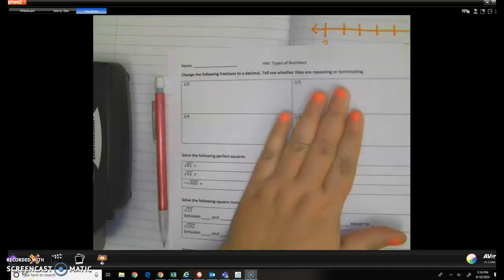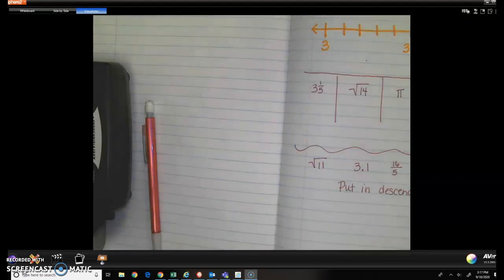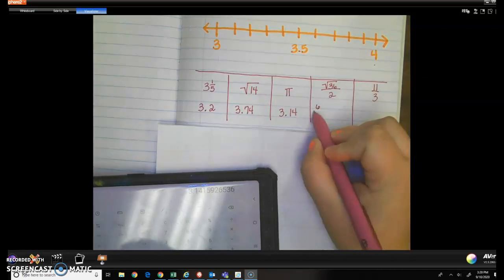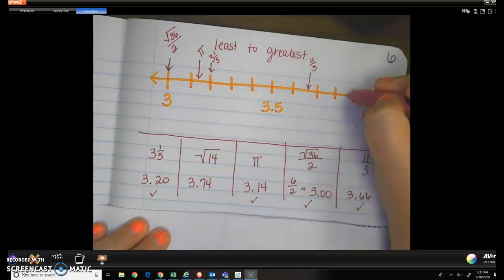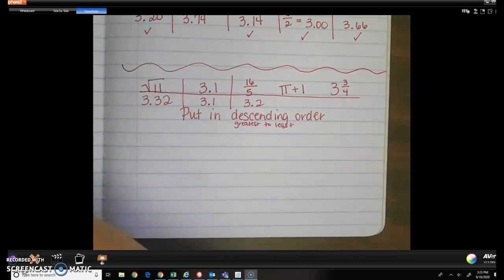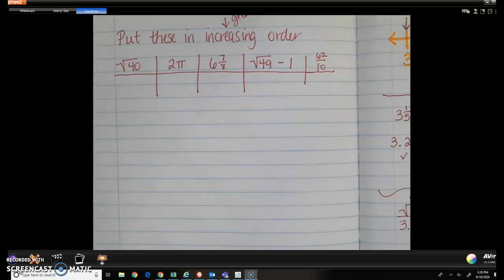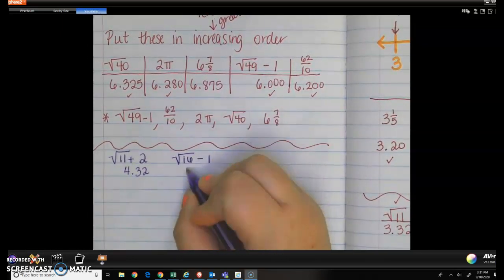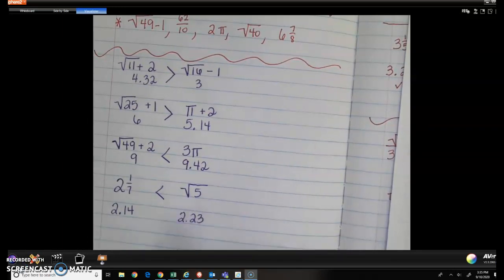9/11 Journal Page 6